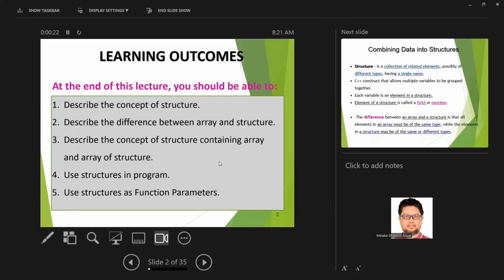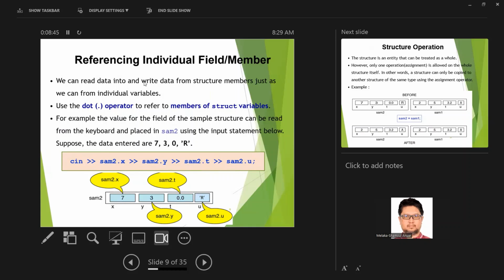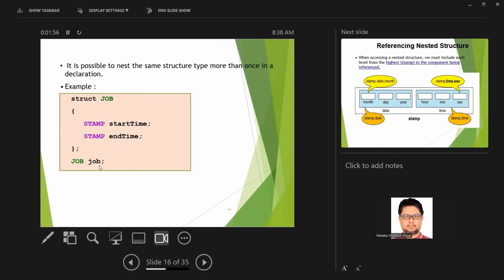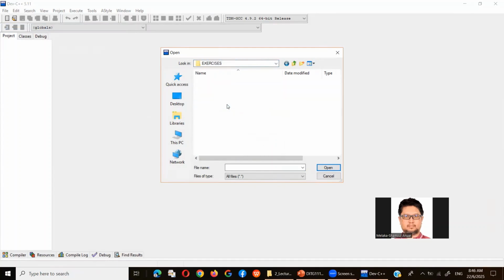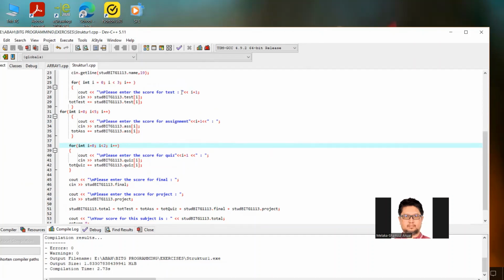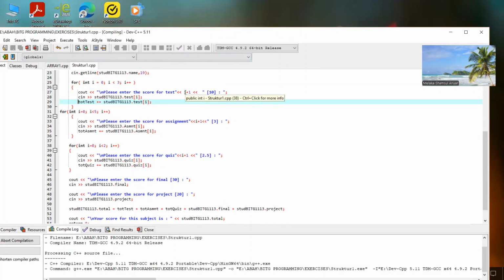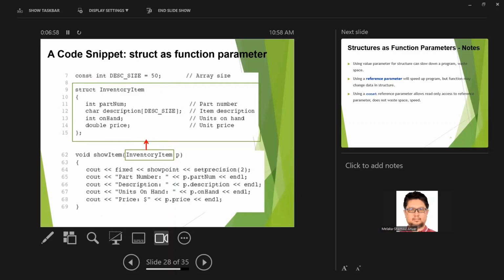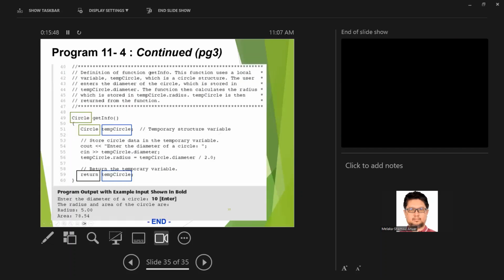Computer Programming: Structured Data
| C++ language
| BITG1233